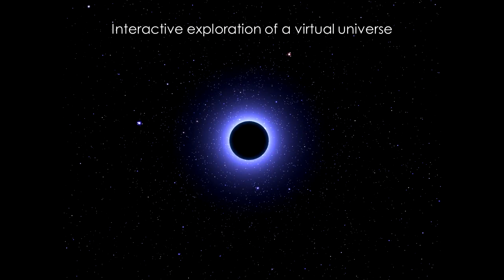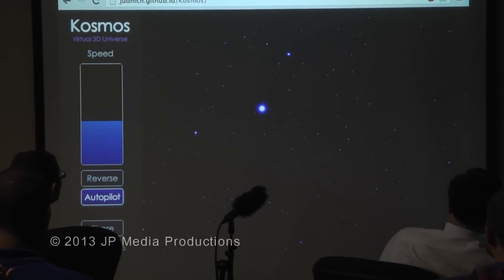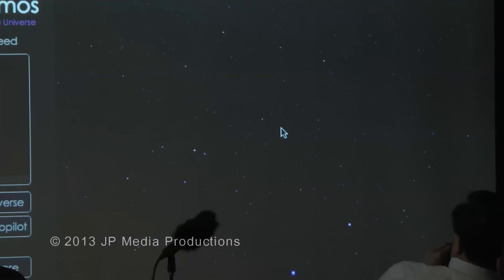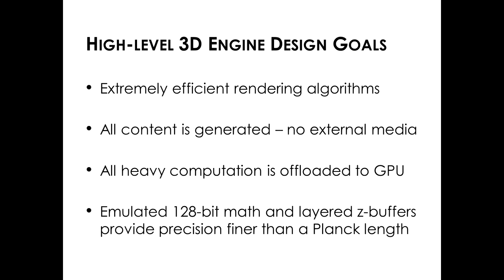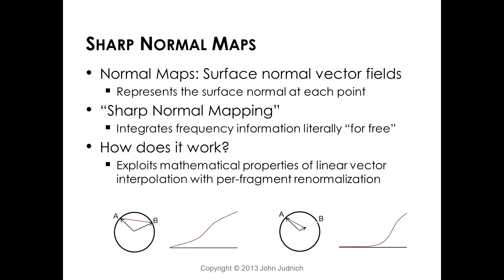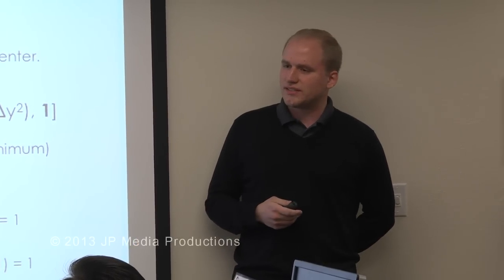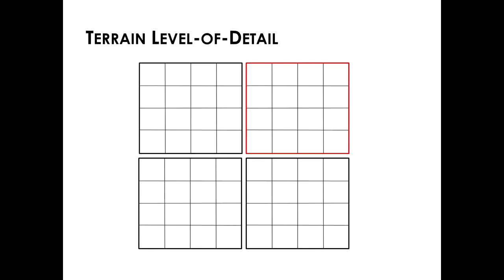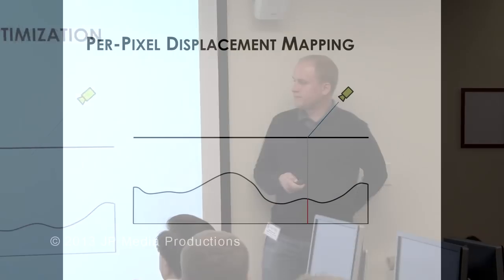Kosmos: A Virtual 3D Universe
Kosmos: A Virtual 3D Universe by John Judnich
One of the presentations for Computer Science and Engineering at the Santa Clara University Senior Design Conference 2013.

Date: May 9th, 2013 at 3:55pm to 4:20pm

Abstract:
Kosmos is an interactive game and simulation presenting a vast, high- resolution, virtual 3D universe. In addition to implementing state-of-the-art 3D graphics technology, we introduce several new cutting-edge algorithms invented for Kosmos, including efficiency improvements two to four times faster than previous approaches.

Project Advisor: Nam Ling

Other Notes:
Kosmos currently has compatibility issues with Windows and with Chrome for a variety of complex reasons surrounding WebGL compatibility. It works great on any modern Mac though on any browser. I'll be working to fix as many compatibility issues as possible, but Kosmos's 3D technology is based on the new WebGL web standard, which right now is pretty quirky and flakey in general -- so there may not be much I can do.

Here is a link to a website with info about Kosmos, complete source code for Kosmos, and a link to run it as well:

And this is my own professional/profile web page in case this is useful:

Filmed and produced by:
JP Allport